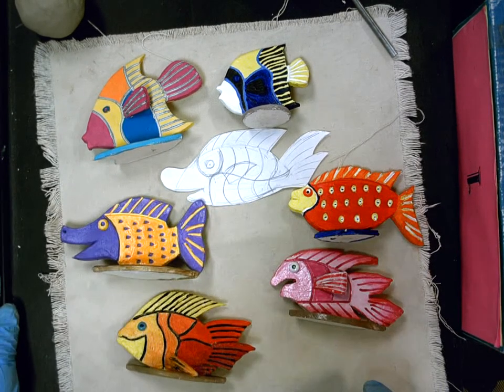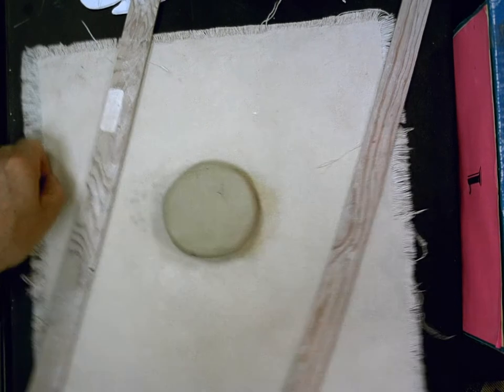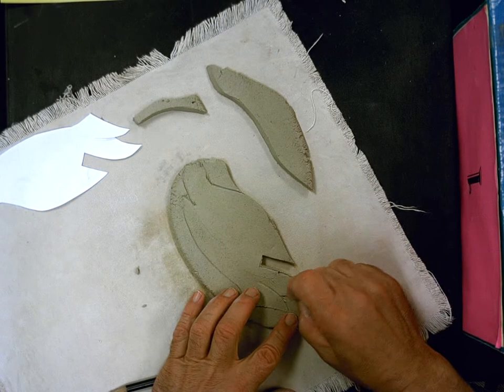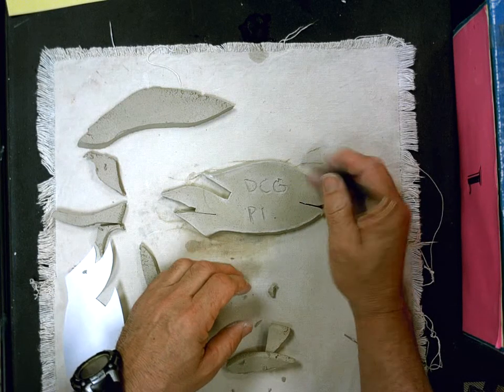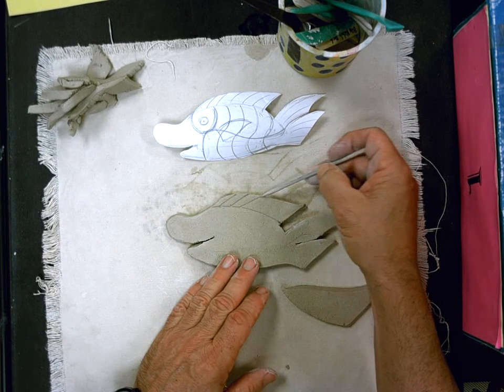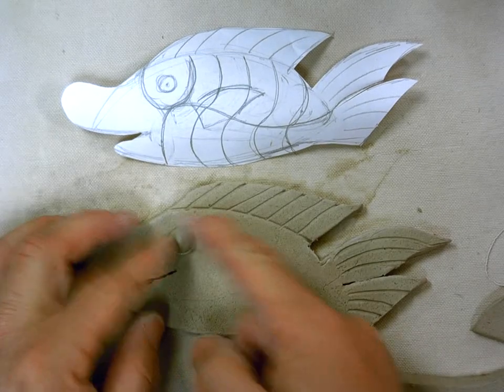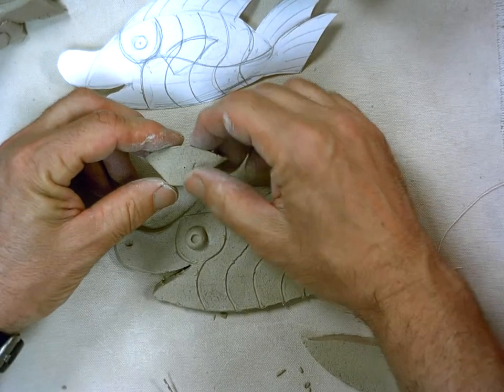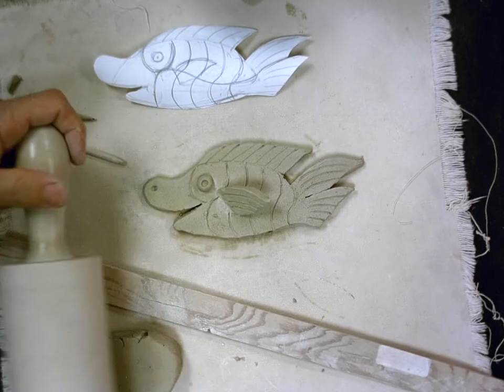Ceramic Relief Sculpture Fish